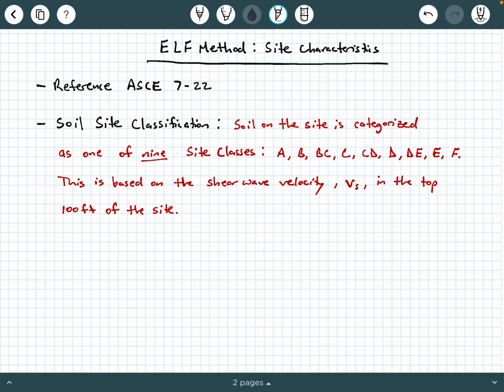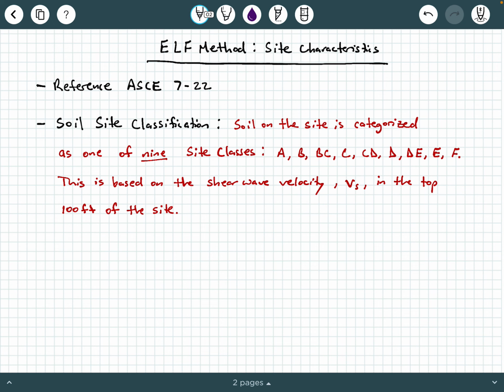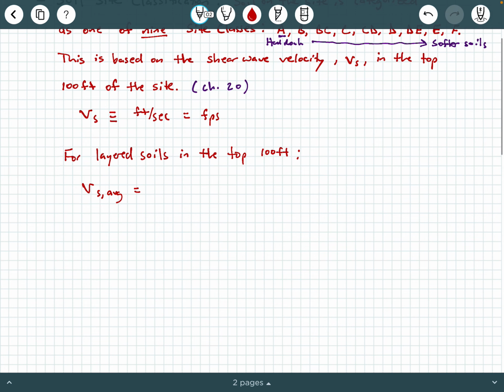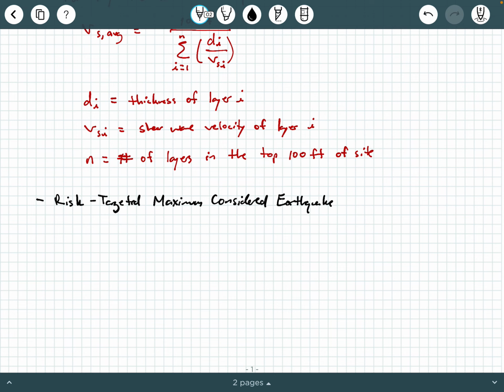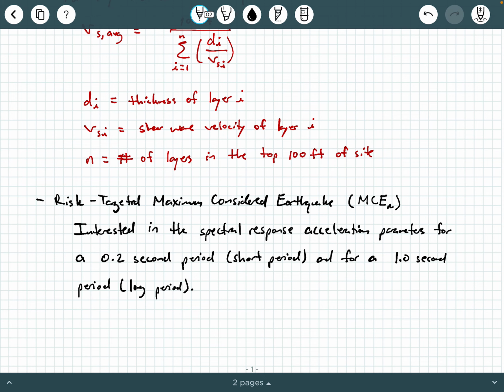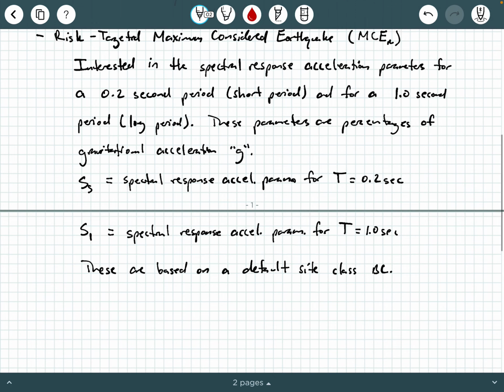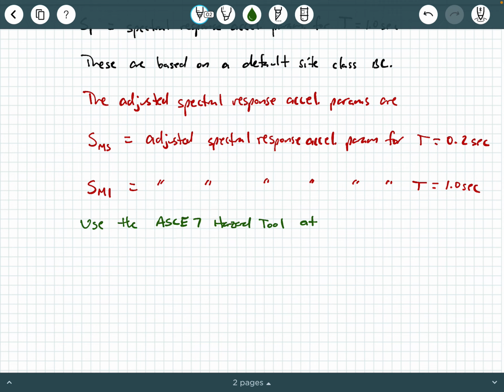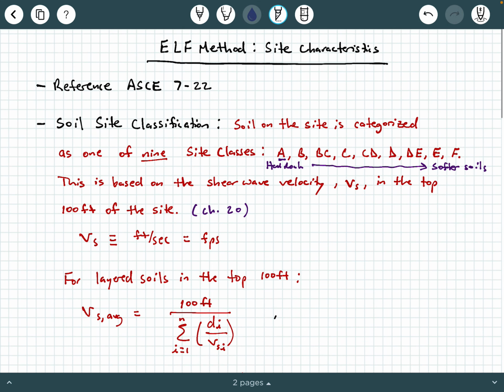Structural Analysis - Video 24: Site Aspects of the ELF Method (Ref. ASCE 7-22)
In this video, we explore some of the site aspects of part of the Equivalent Lateral Force (ELF) Method.  This is meant to be a brief overview of select parts of the site aspects of the ELF method, referencing ASCE 7-22.